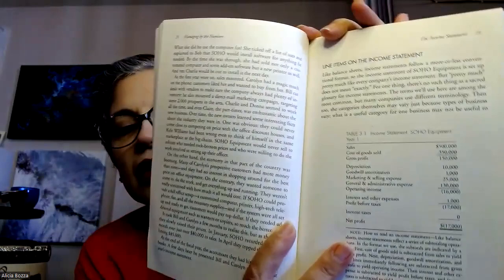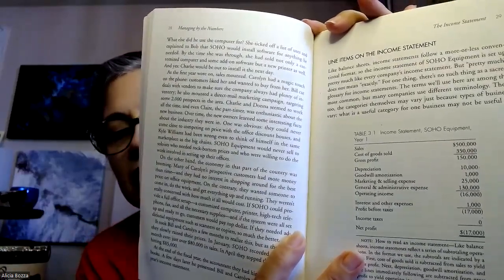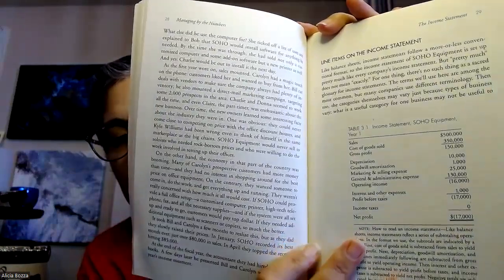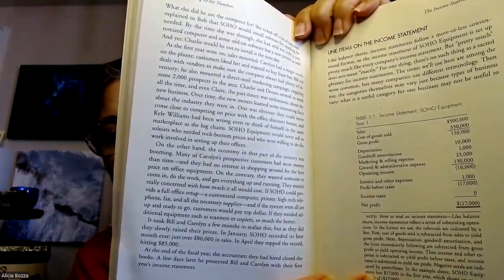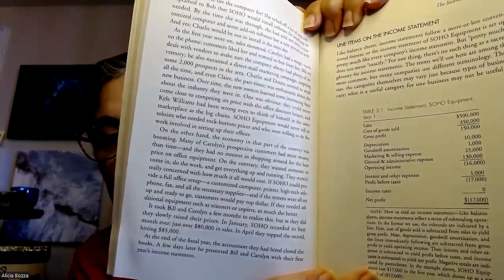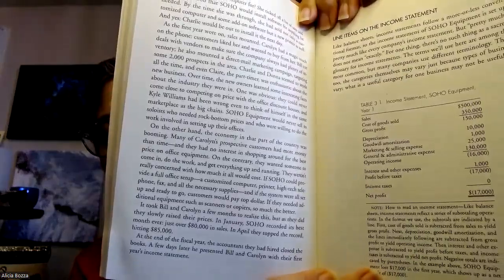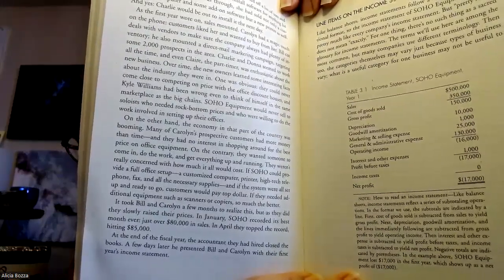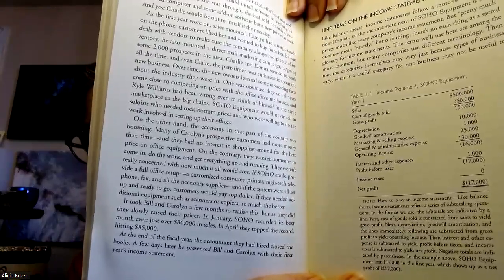Managing by the Numbers Chapter 3 pt 1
for more info!